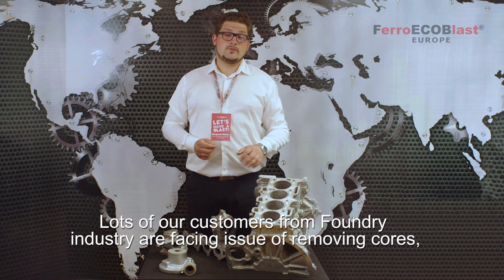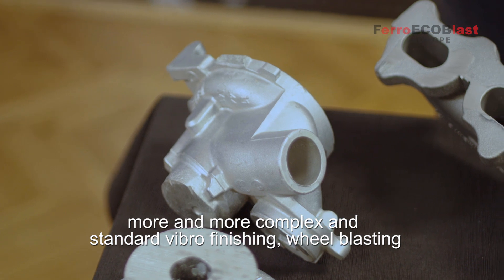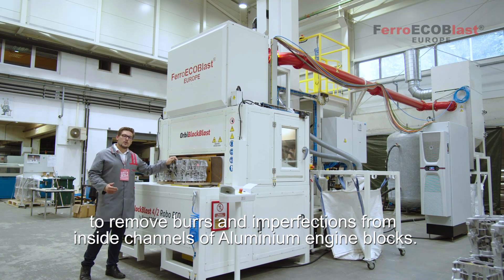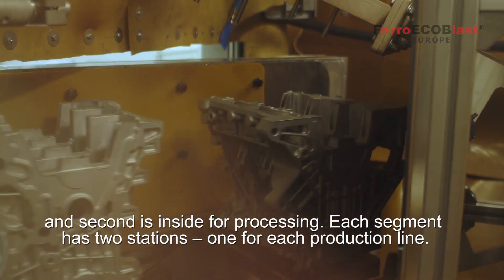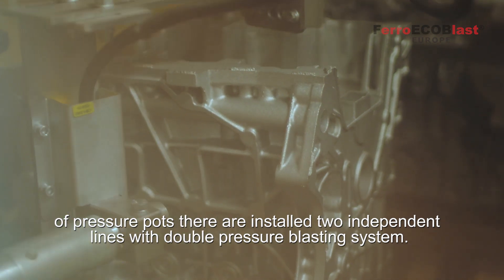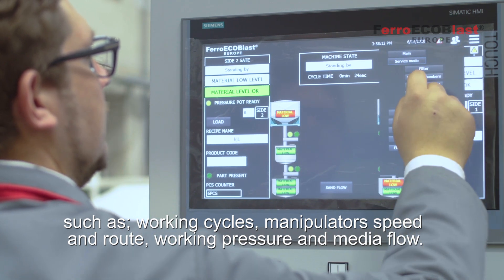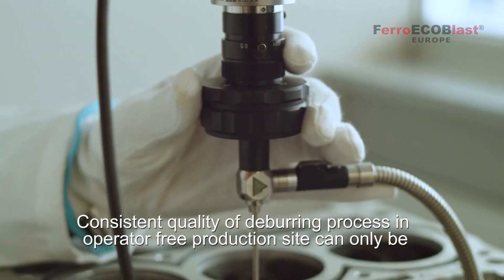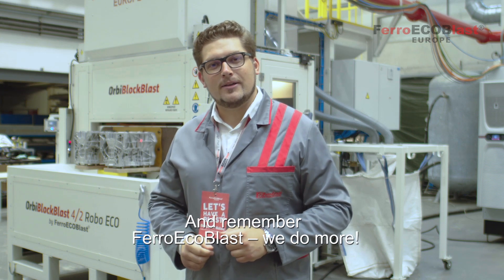Inside blasting of aluminium engine blocks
Customers in the foundry industry are facing issues removing burrs, cores, scale, sand, and other residues from automotive parts. Surface treatment solutions on tough to reach spots, holes, internal cavities, cooling channels require absolute dedication to customers needs. This is what we do best – listen to our valued customers to support them with tailor-made solutions for solving their problems! In our new video, we are presenting a state-of-the-art internal blasting installation for removing burrs from aluminium engines – Orbi Block Blast 4/2 Robo Eco. The installation was custom made to fit in a high production volume environment.